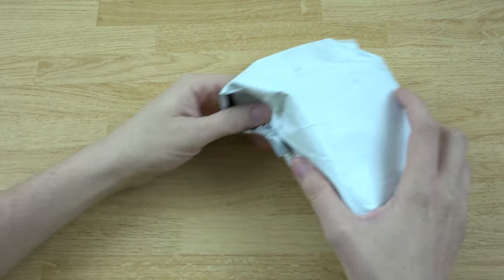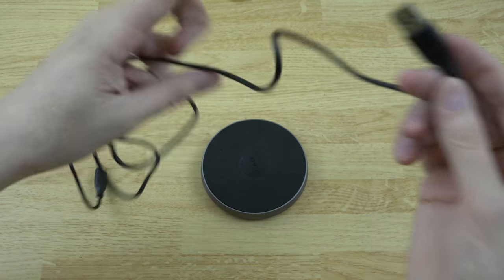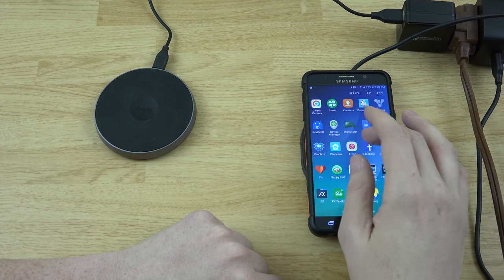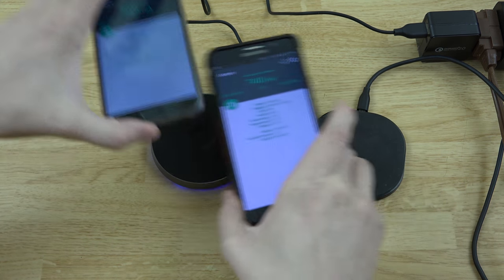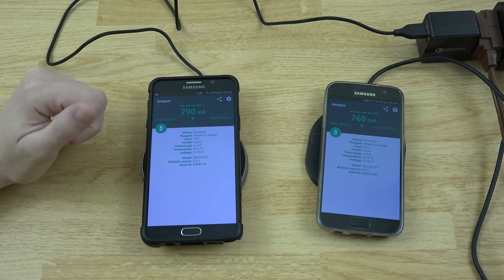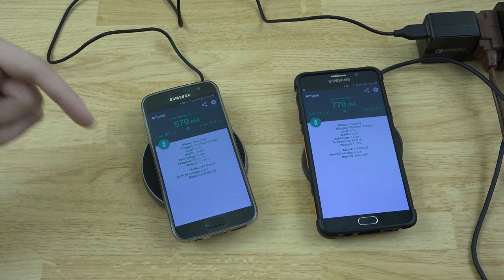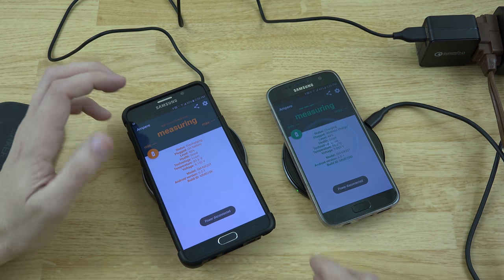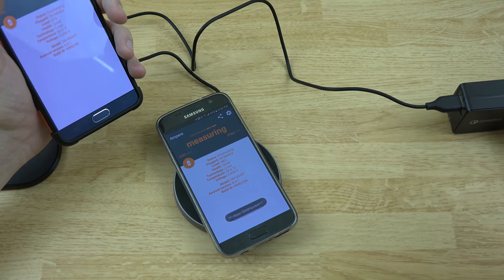Anker PowerTouch 10 (Fast Wireless Charger) Unboxing!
This thing will wirelessly FAST charge your devices (that support wireless charging). Place your phone on it, fast charge, and pull it off to answer a call... all without fiddling with cables.

If you charging port is DEAD or loose as hell (as long as you have wireless charging), this will charge it up!